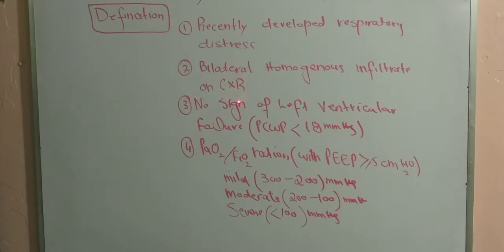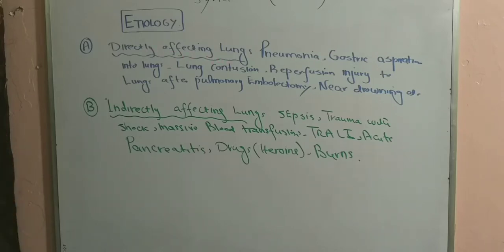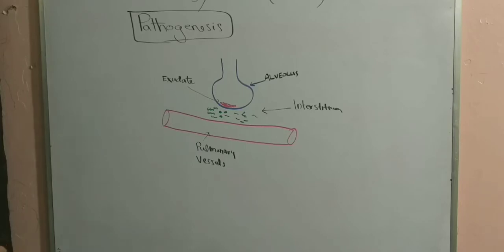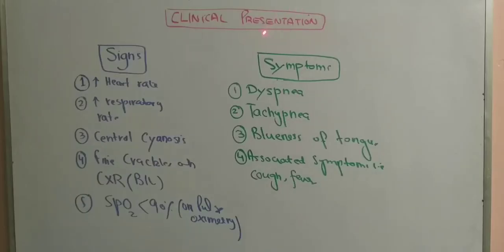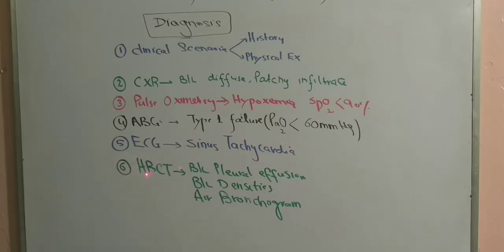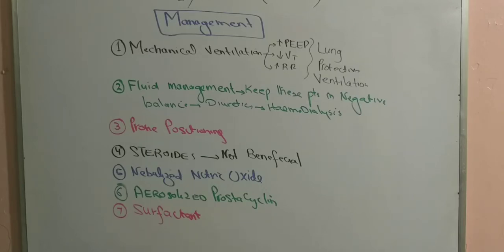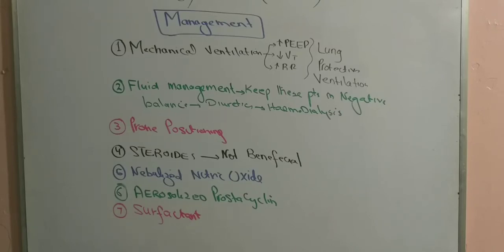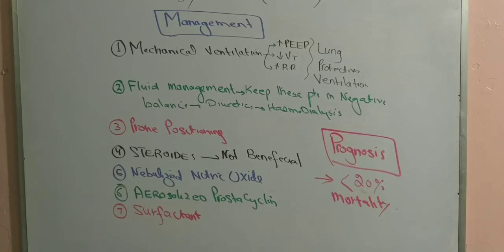Acute Respiratory Distress Syndrome(ARDS)